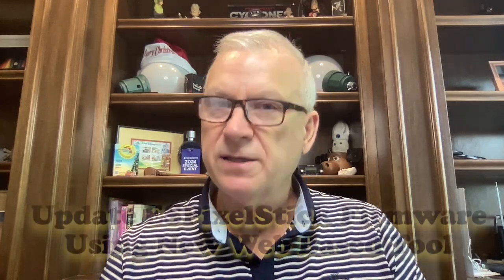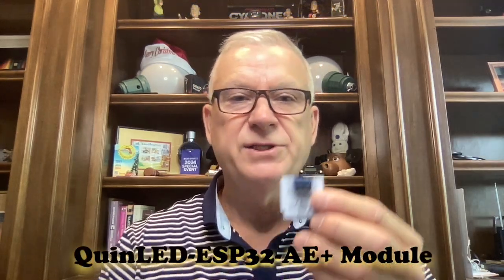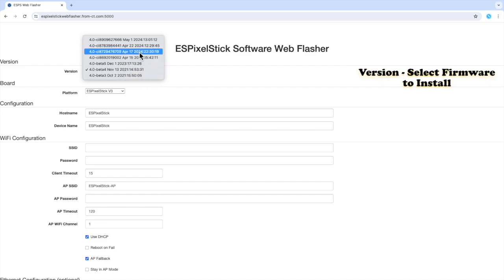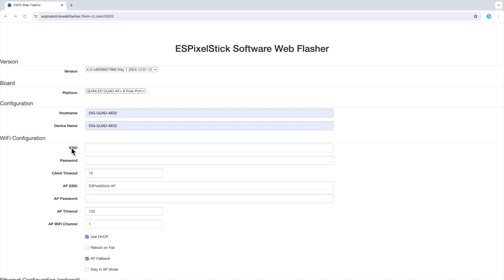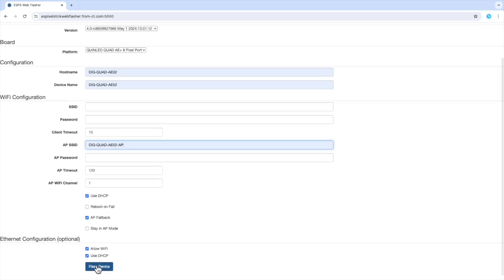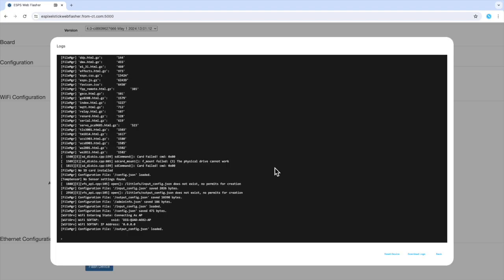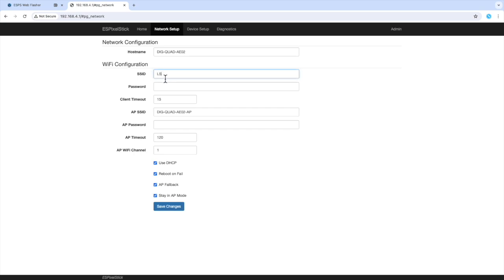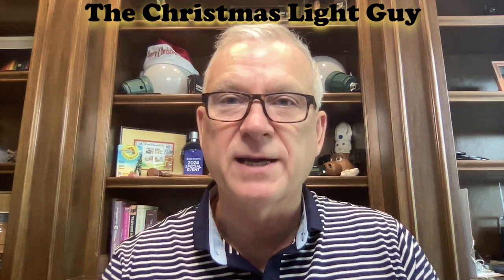How to Update ESPixelStick Firmware Using the New Web-Based Installer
In this tutorial, I will show you how to update or “Flash” the ESPixelStick firmware using a brand new, web based installer tool.

You will be the first to learn about this new tool as this is a Christmas Light Guy exclusive!

Are you running an outdated version of ESPixelStick firmware on your device and want to upgrade using a simple, easy to use web based installer?

If so, let me show you how!

I hope you enjoyed this tutorial and learned something new from it.

SECURITY NOTE:
There is security concern you may want to be aware of here.  If you enter your SSID and Password on this screen and press upload, the firmware image is built and stored on a secure server with your SSID and Password embedded in the image, then it is uploaded to your device.  The image IS deleted after 30 minutes. There has been some concerns about this method of embedding the SSID and Password into the image,  HOWEVER I will show you a method, how to not to enter your SSID or Password on the web based installer BUT to enter into the device using the AP mode.

FIELD DESCRIPTIONS:
“Hostname” - The name used by the network to identify the device.

“Device Name” -  The name used by Alexa, MQTT and FPP for the device

"Use DHCP" - “Dynamic Host Configuration Protocol” - is a network protocol used to automate the process of configuring devices on IP networks

"Client Timeout" - How long to wait for an AP to accept our connection request. How long to wait after the AP goes away before trying to connect again

"AP Timeout" - How long to wait for a client to connect to the ESP while it is in AP mode.

"Reboot on Fail" - Reboot after failing to connect to an AP AND failing to have a client connect to the ESP in AP mode.

"Stay in AP Mode" - Once the ESP enters AP mode, don't leave, even if the AP timeout expires.

"AP Fallback" - After failing to client connect, go into AP mode.

In WiFi there are two entities: STA and AP
STA = Station = Your tablet / Phone / laptop
AP = Access point = Device that STAs connect to.

Timecodes:
0:00 - Start
0:01 - Intro
0:07 - How to update ESPixelStick Firmware using Web Based Installer
0:34 - Thanks Martin Mueller
0:53 - No need to Download from GitHub
1:08 - Need a USB Cable
1: 20 - Need a Computer with USB Port
1:58 - Need Chrome Browser
2:40 - Plug in Device to Computer USB Port
2:55 - Open Chrome Browser, Type in URL
3:29 - Version - Select Firmware to Install
3:55 - Platform - Select Device Board or Platform to Install
4:40 - Hostname
4:53 - Device Name
5:10 - WiFi Configuration
6:20 - AP SSID - Name of the Access Point Created by your Device
7:47 - Flash Device - Select Serial Port
8:01 - Helpful Tips and Information on USB Drivers
8:19 - Select USB to Serial Port
8:29 - Install ESPixelStick Firmware
8:58 - Installation Complete
9:15 - Logs and Console
9:30 - Device goes into AP Mode
9:45 - Connect Computer to AP
10:00 - Computer Connected to AP
10:33 - Connect to Device using 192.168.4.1
10:52 - Enter Show SSID and Password on Device
11:20 - Confirm Device Connected to Show SSID and Password
11:55 - Conclusion
12:40 - Please Subscribe